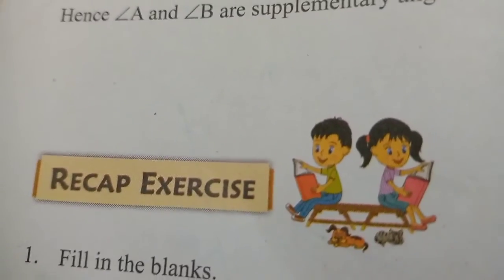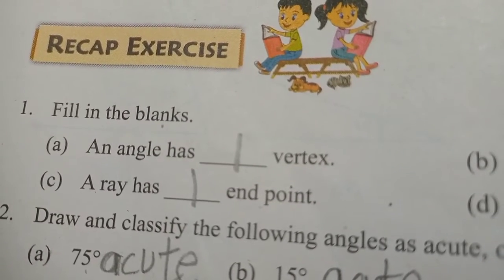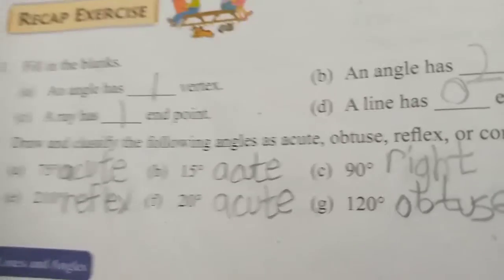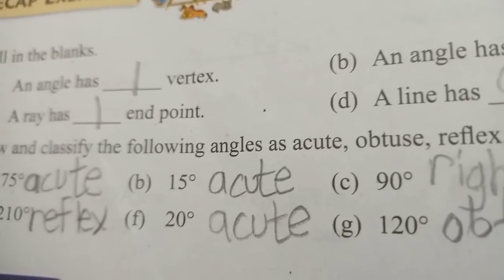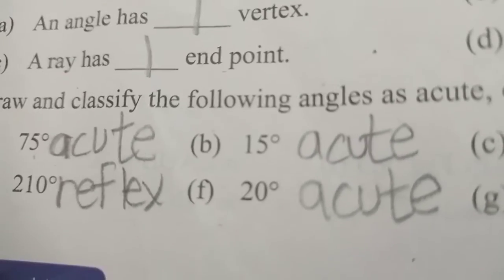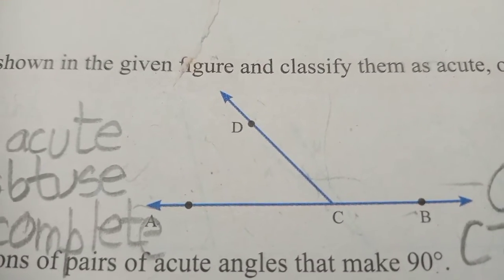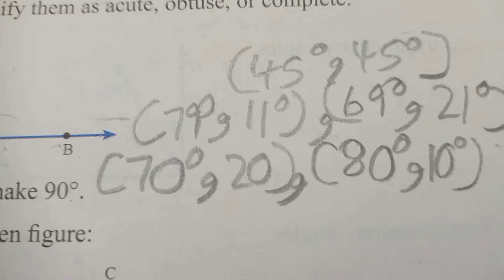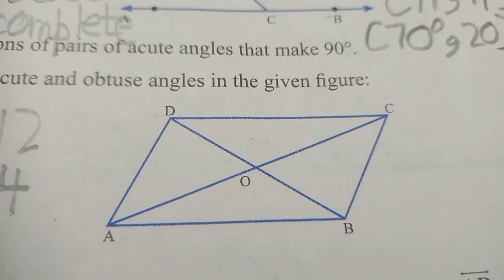Recap exercise ch -9 (class 7), mathsight indiannica learning by CBSE1-8GUIDE